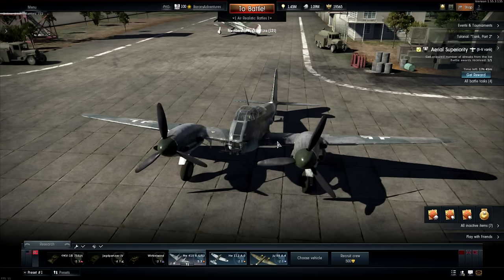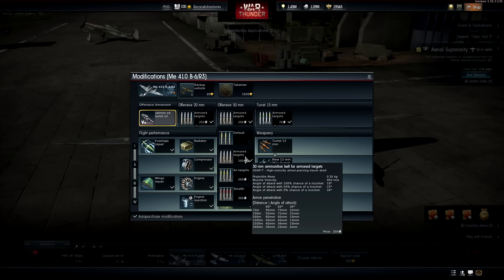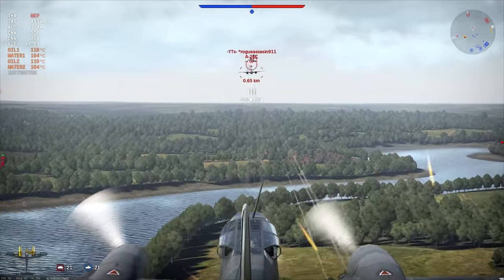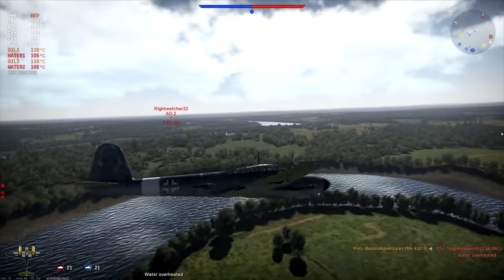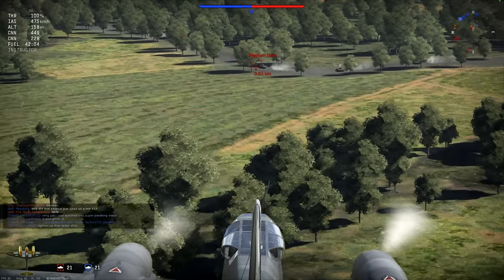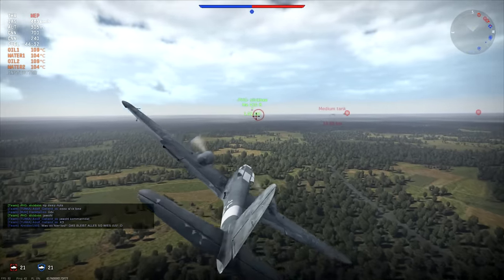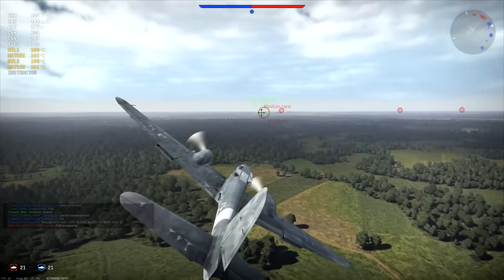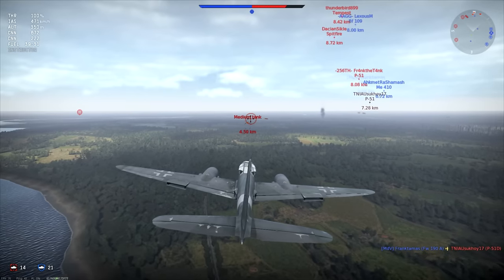The A-10 Warthog of War Thunder (War Thunder Gameplay)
War Thunder Gameplay - Me 410 is the A-10 Warthog of WT

-Baron